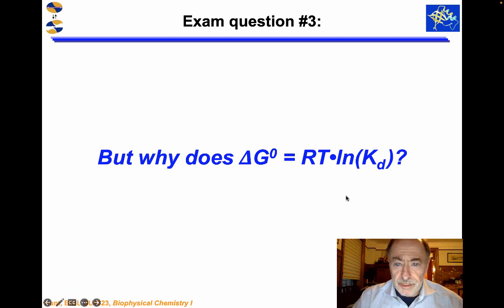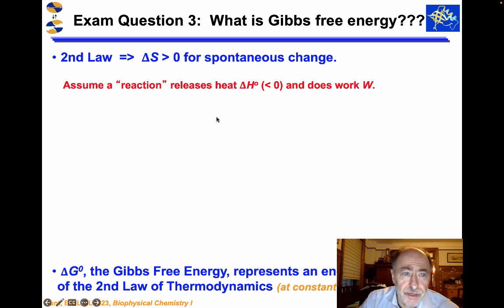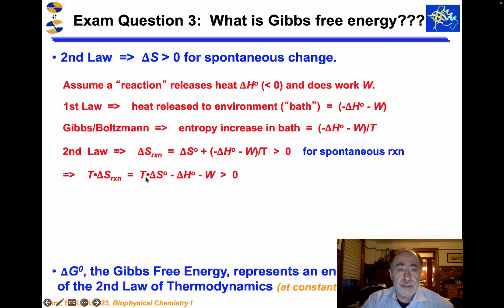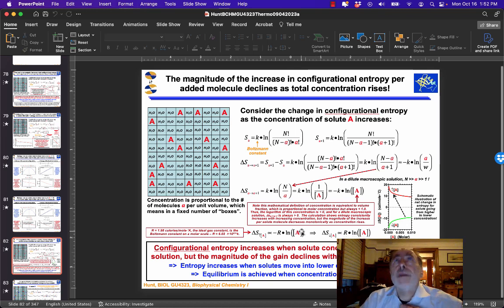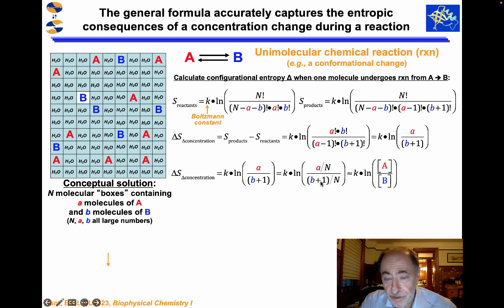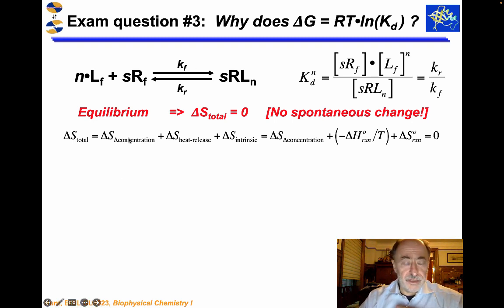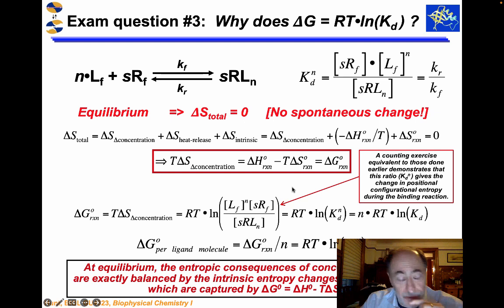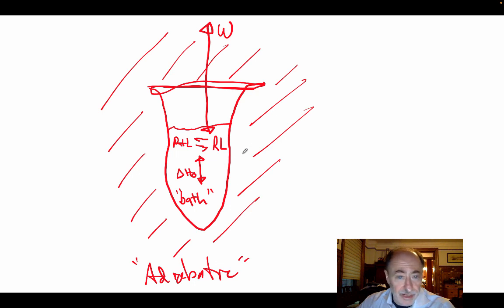GibbsEquation10162023a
Joint mathematical derivation and conceptual explanation of the Gibbs equation relating the Standard Free Energy of a reaction to its dissociation constant.